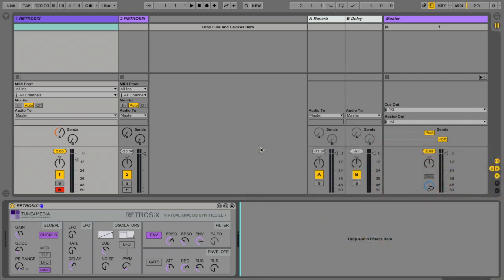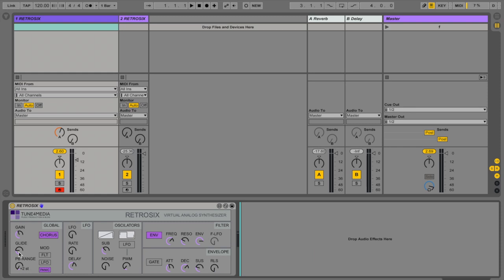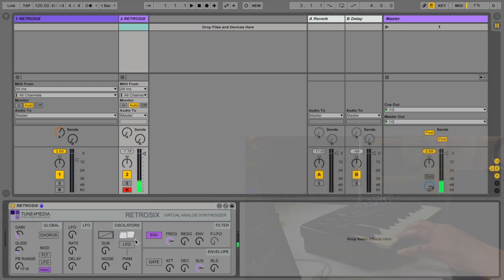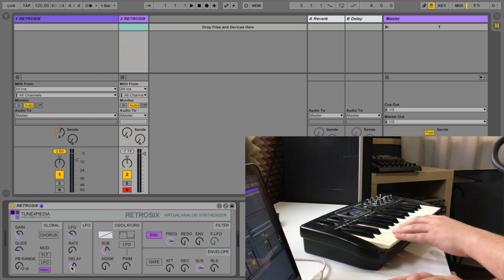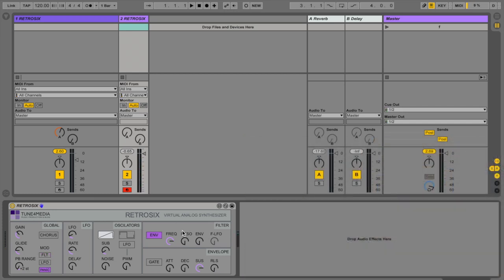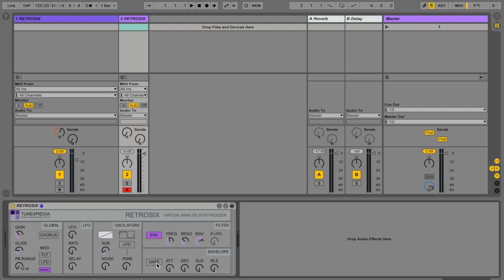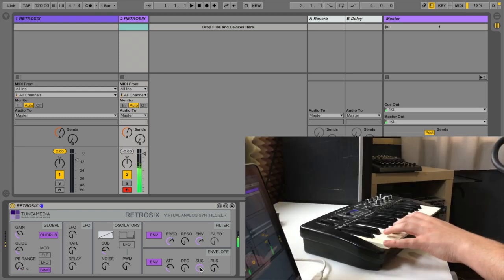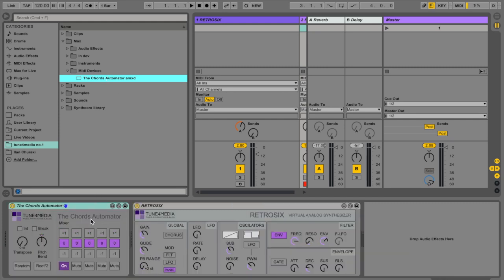Ableton (M4L) | Virtual Analog Synth - RETROSIX